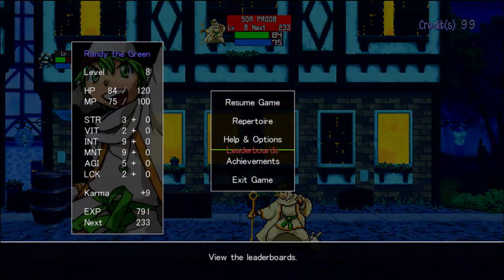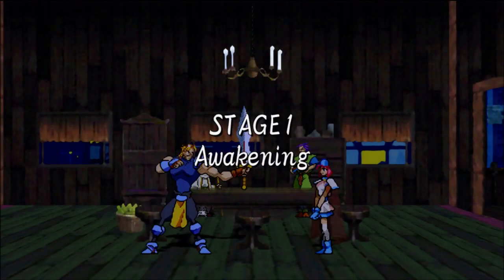Guardian Heroes HD Daily Demo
Check out this demo for Guardian Heroes HD with Ken Balough from Sega.